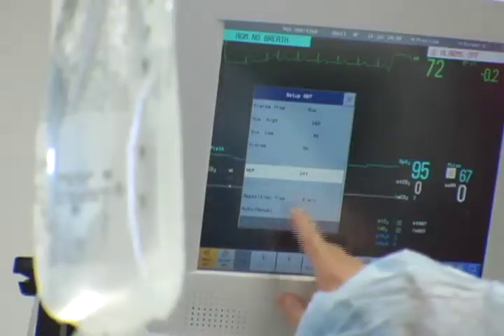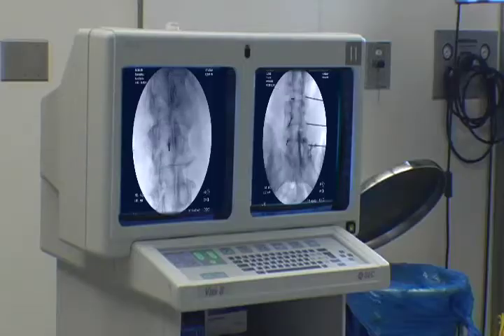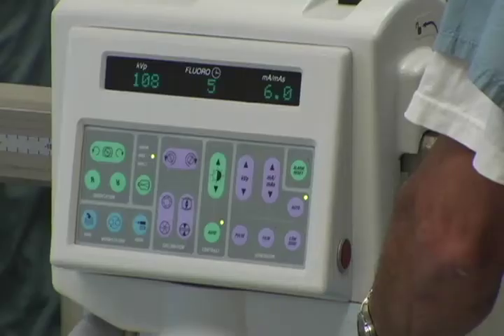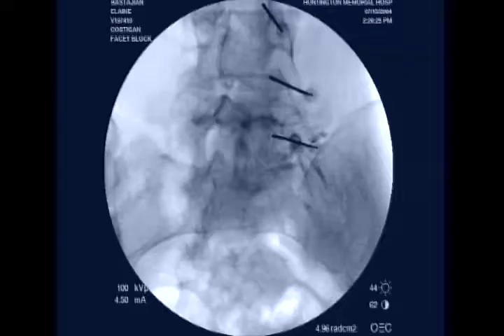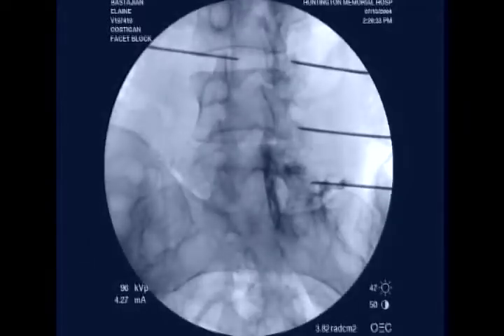Lumbar Epidural Injections, The Procedure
Lumbar Epidural Injections are intended to relieve back pain so that a complete program of physical therapy may be completed.  This video will tell you more about the procedure, how to prepare for the procedure and what you may expect while recovering.